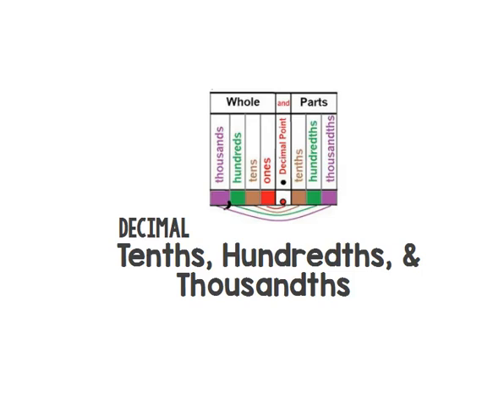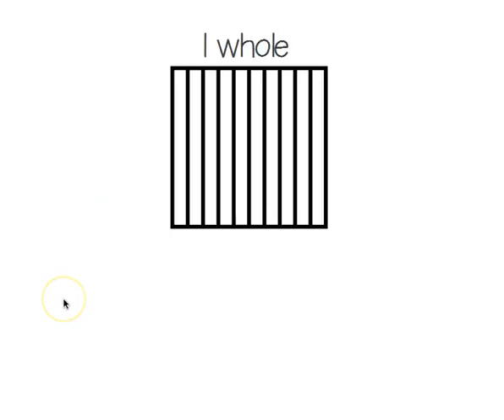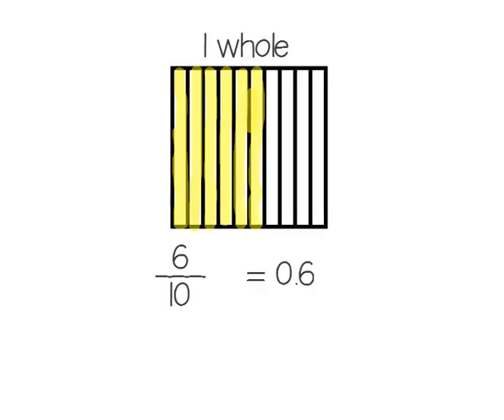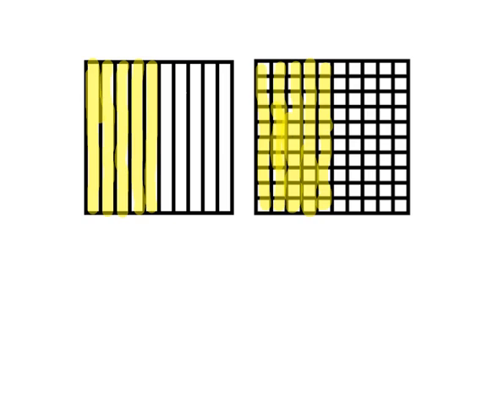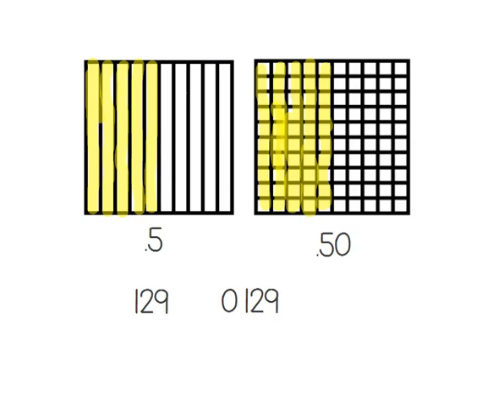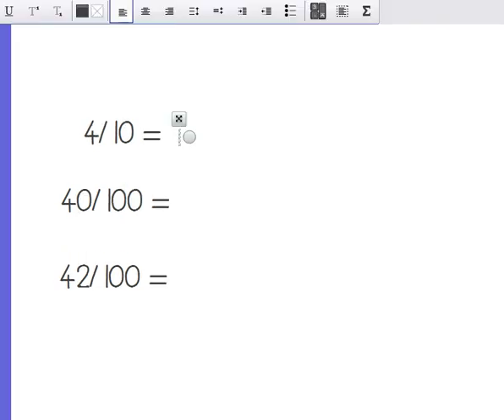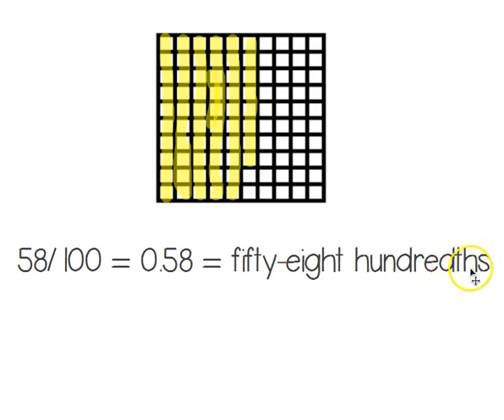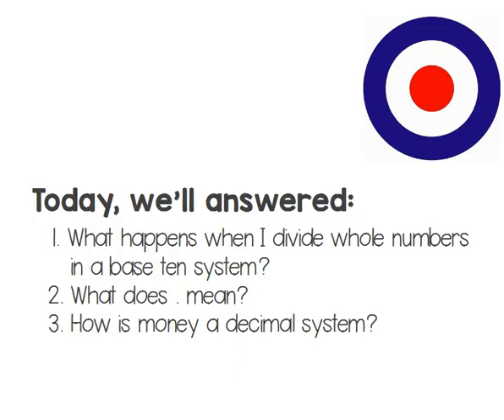Decimal Place Value for Fourth Grade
A fourth grade math video lesson teaching decimals place value with tenths and hundredths